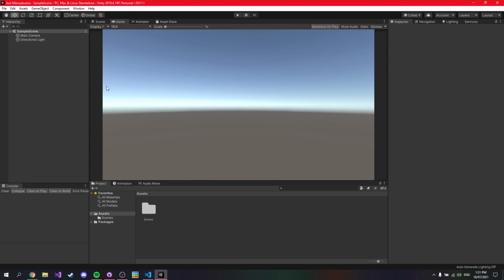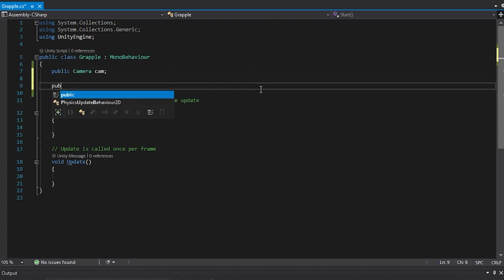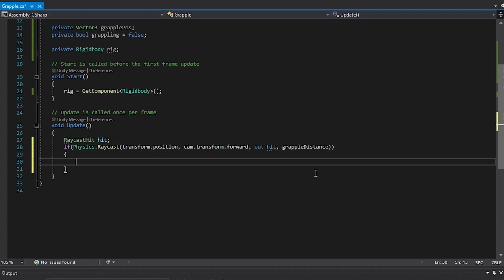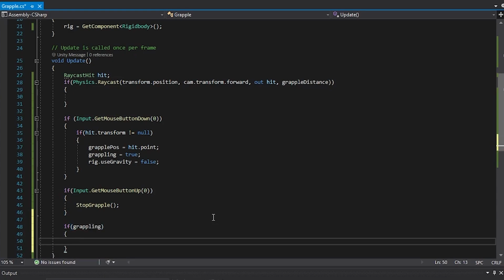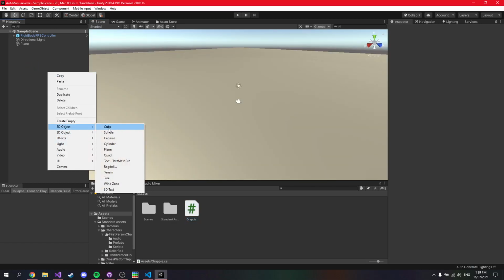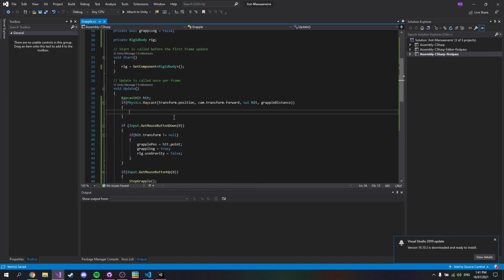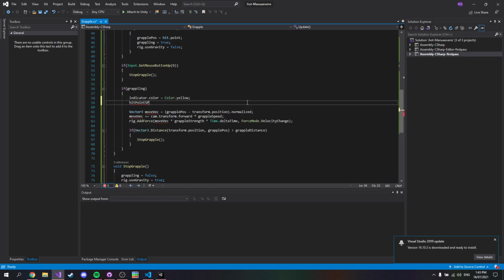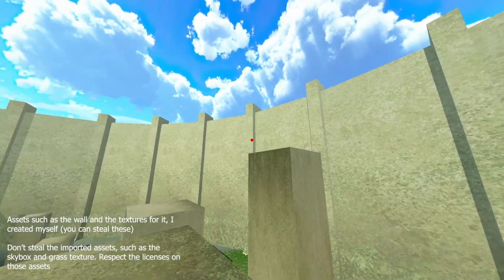Attack On Titan ODM in Unity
7 months isn't that long right?

PC Specs:
-16GB RAM
-NVIDIA GeForce GTX 1050
-1TB HDD, 256GB SSD